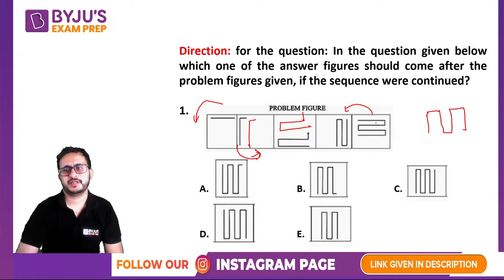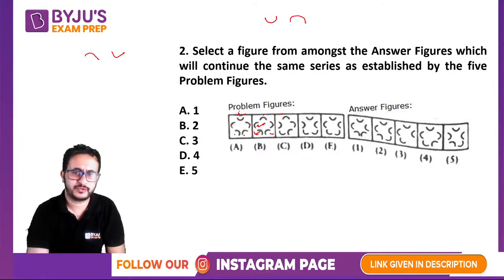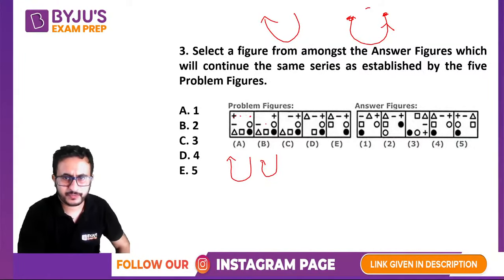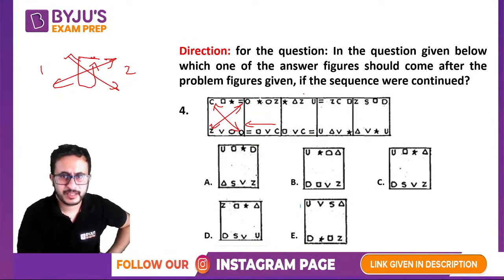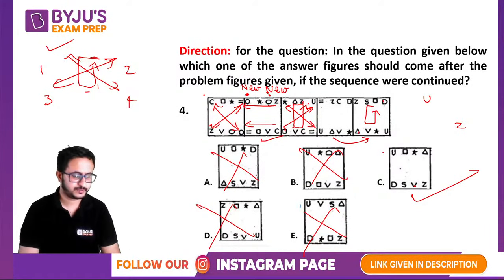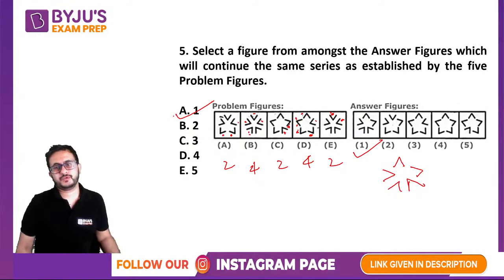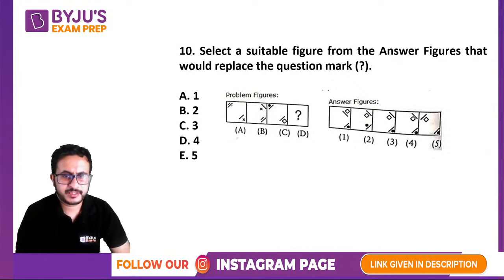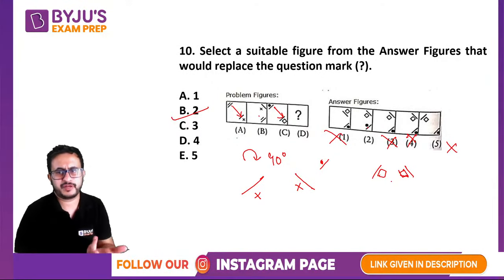MAH MBA CET Abstract Reasoning | Part 9 | MAHCET MBA 2025 | BYJU'S MBA CET 2025 | Ace CET MBA 2025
🎯 MAH MBA CET 2025 preparation in full swing? Let’s tackle one of the trickiest parts — Abstract Reasoning: Mirror vs Water Images! MAHCET MBA 2025 is just around the corner. But the MH CET aspirants have started their MAH CET MBA preparation. Abstract Reasoning plays an important role in CET MBA reasoning section. BYJU'S MBA CET expert is going to take the topics of abstract reasoning and decode all the key rules that will help the aspirants to crack the MHCET MBA 2025 exam. Topper would cover areas like: